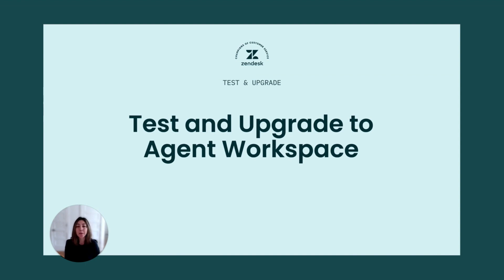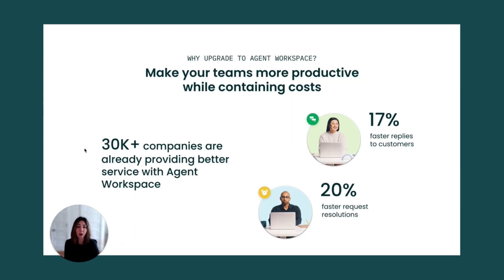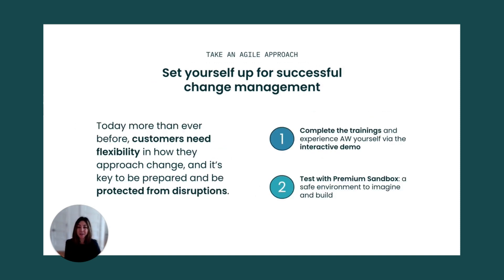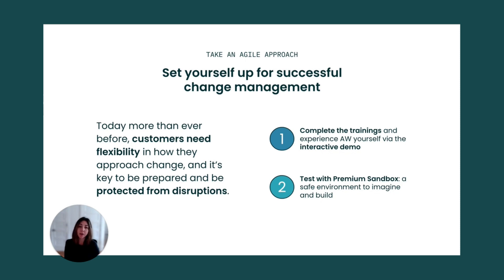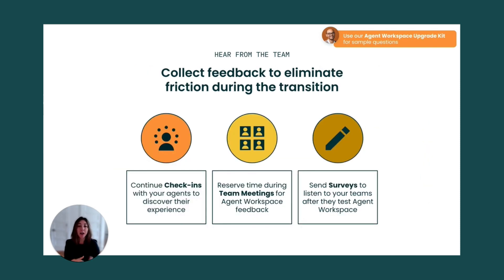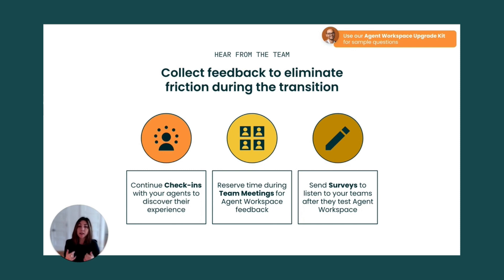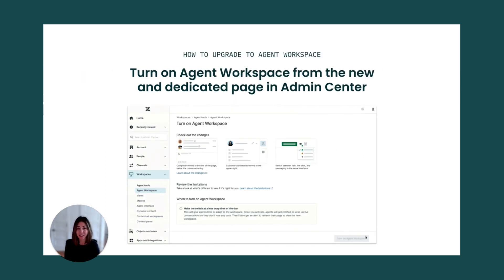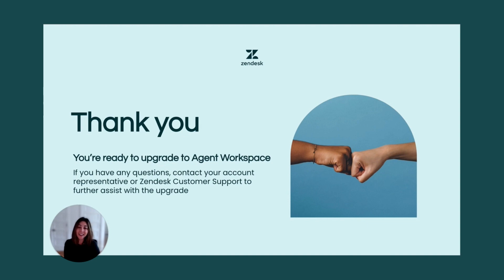Test and upgrade to Agent Workspace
Today more than ever, customers need agility and flexibility in how they approach change, and it’s key to be protected from unnecessary risks and ineffective practices.

Train your teams. Make sure you and your teams know how to navigate Agent Workspace and the changes with the new interface. You can also experience it firsthand with our improved interactive demo.
Test with premium sandbox. It provides a safe environment to make changes to your Zendesk Support setup.